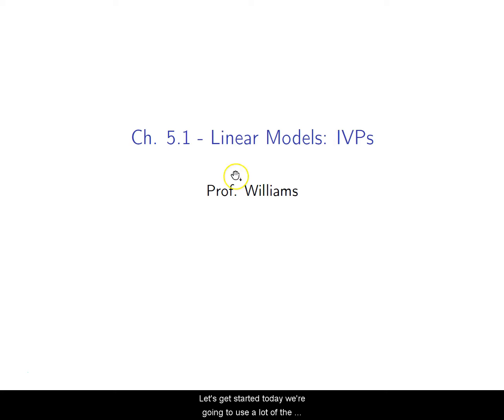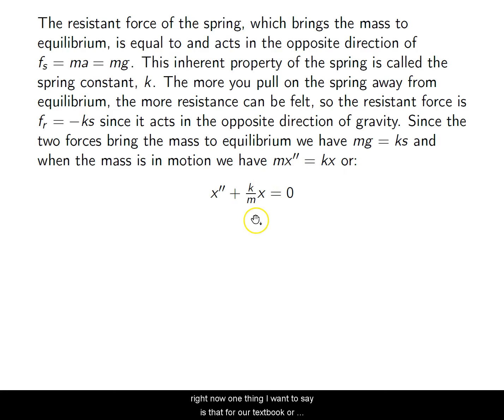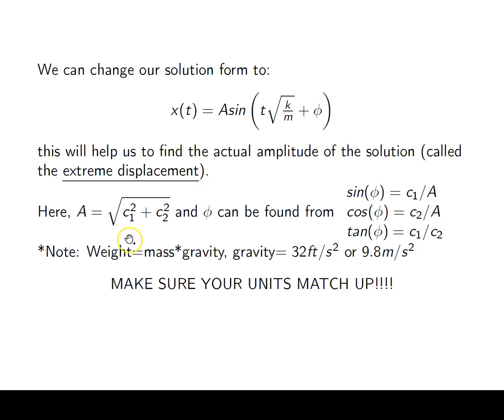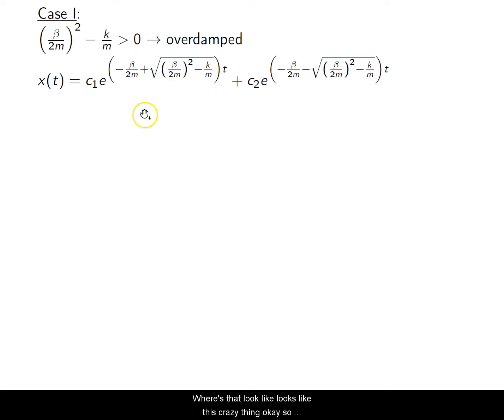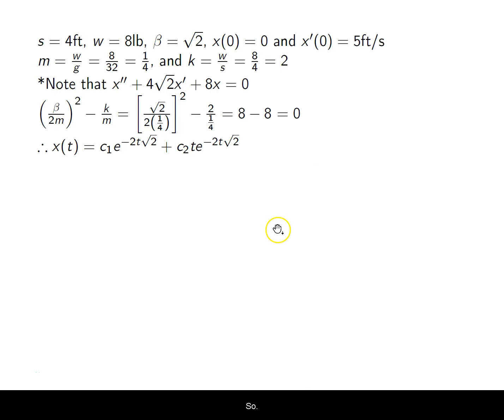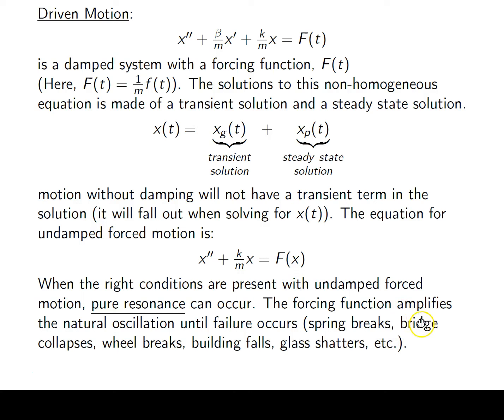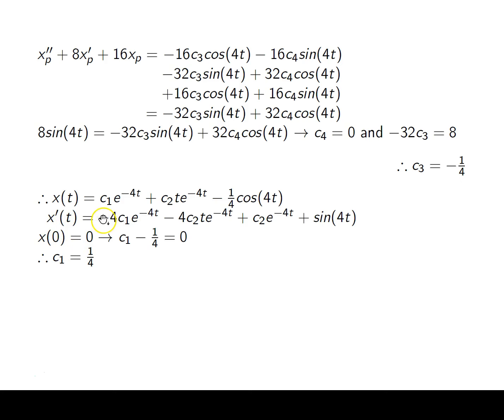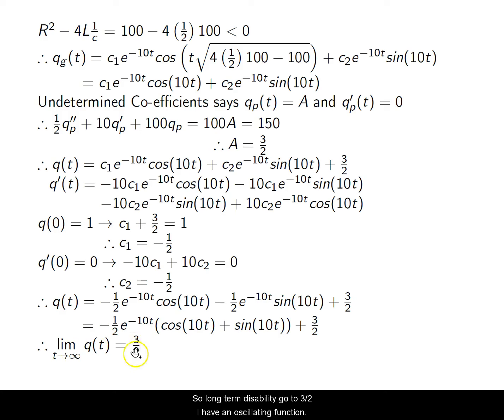Ch. 5.1 Linear Models - IVPs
Free Damped Motion: 30:28
Driven Motion: 58:00
Series Circuit Analogue: 1:17:00